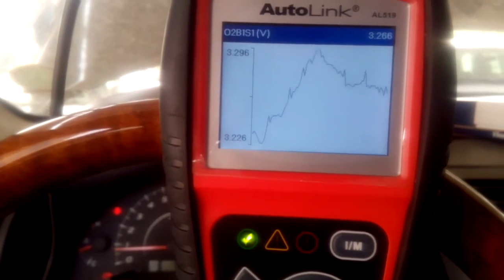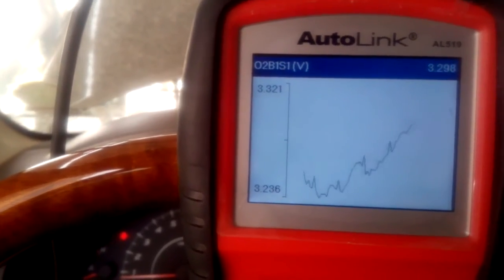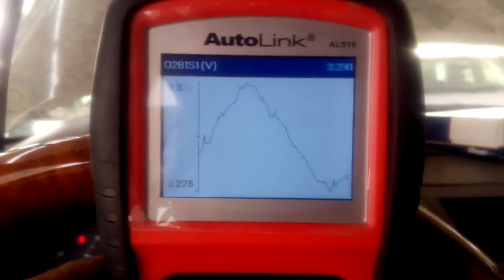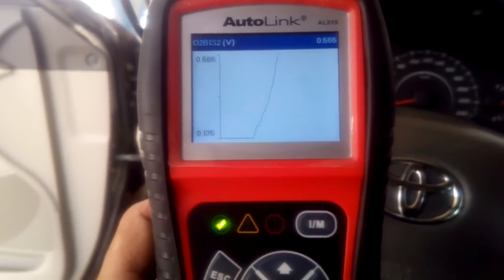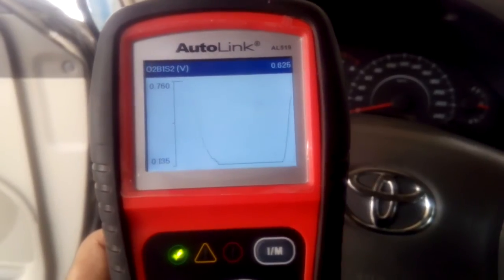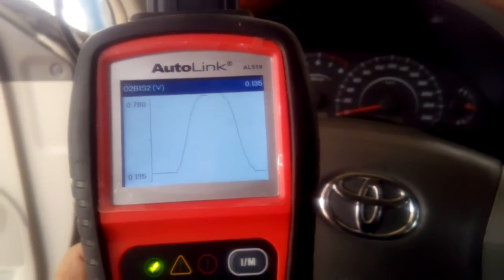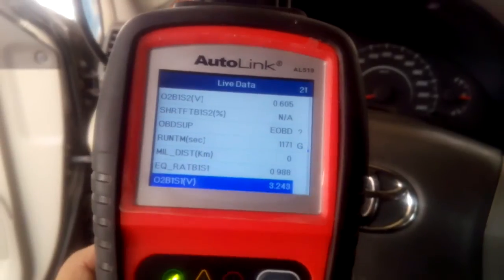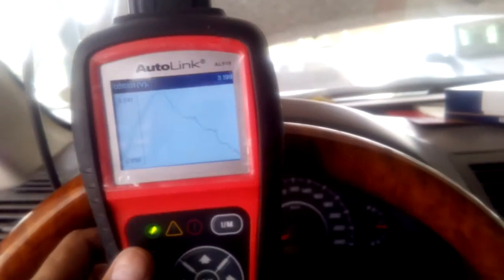2010 Toyota Camry Oxygen sensor data. Problem?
This video is for your people to diagnose the problem from the scan data. The problem with the car is, it is stumbling, vibrating on idle especially when the air conditioner is on. I did the power balance test and found it normal. No misfire. There is no change on the rpm when there is stumbling. Please comment and give your suggestion.